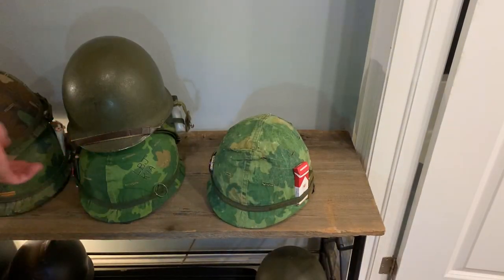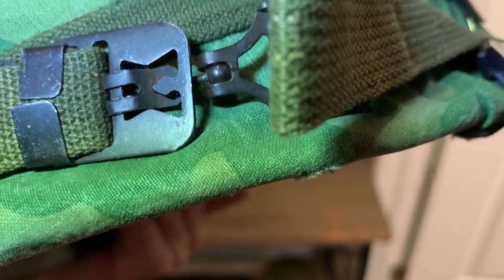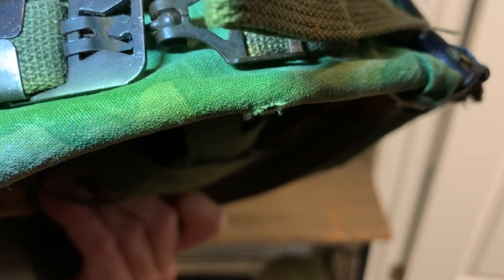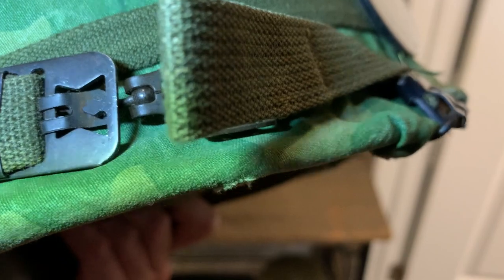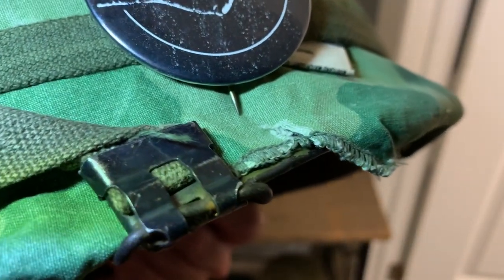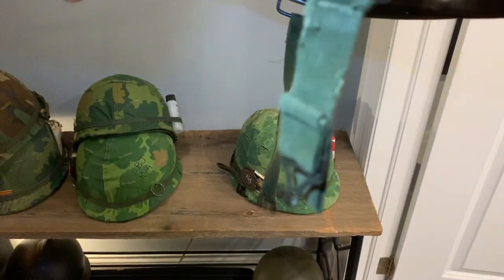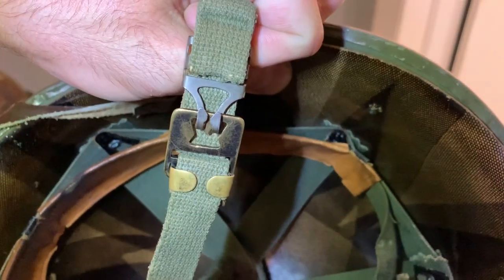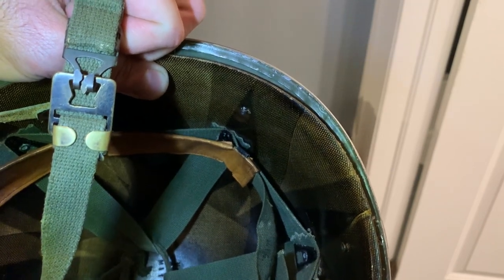US Vietnam & Korean War Chinstrap Types for the M1 Helmet (Part One)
Again, this is a beginners guide and not complete - but to be helpful for first-time buyers or enthusiasts looking for their first M1!

NOTE: The "Korean War" chin strap may simply be a post-WWII type that is missing the ball (they were removable) so just a caution to accuracy there, as the WWII type used no ball and were wire hooks, but this gives you the same principle in the video on how it hooked.